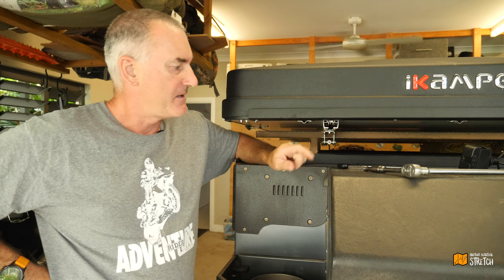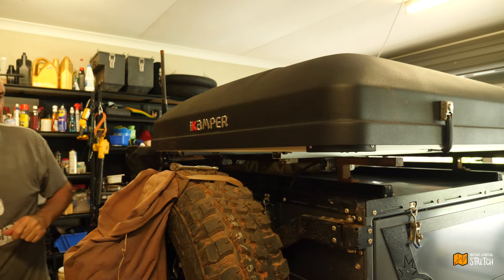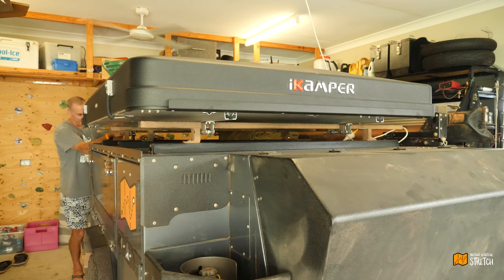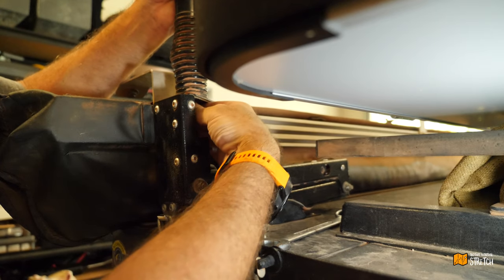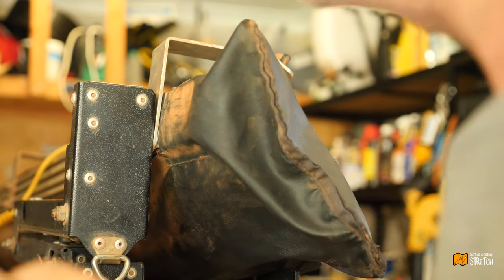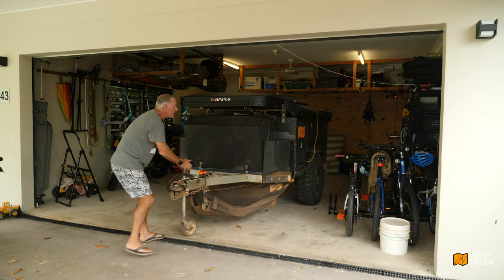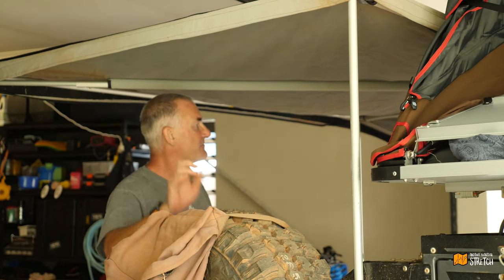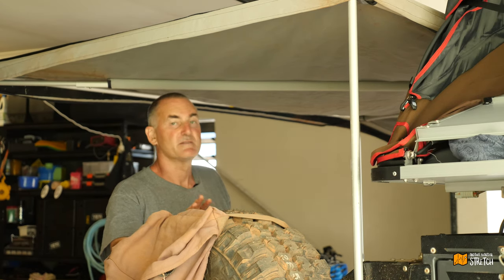Awning Adjustment.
I had to adjust the awning to make sure it could open fully and correctly. It had to be moved back a smidge so it cleared the rear of the tent when it was open.